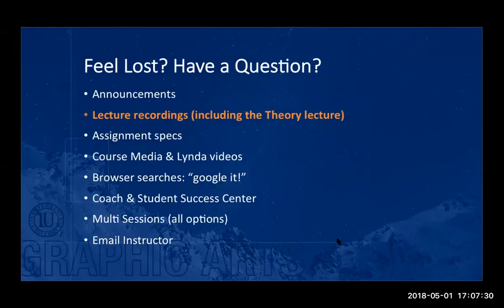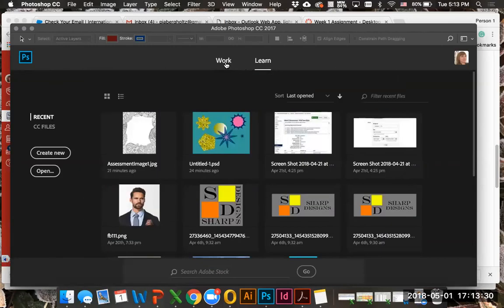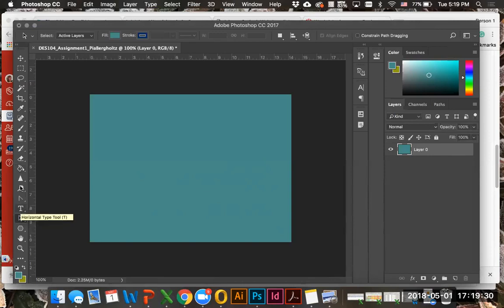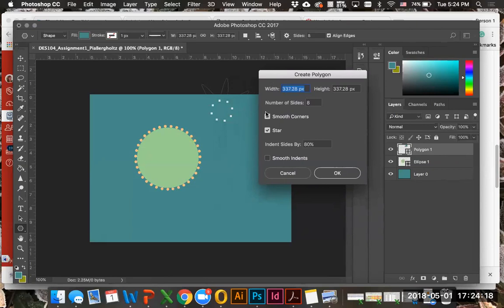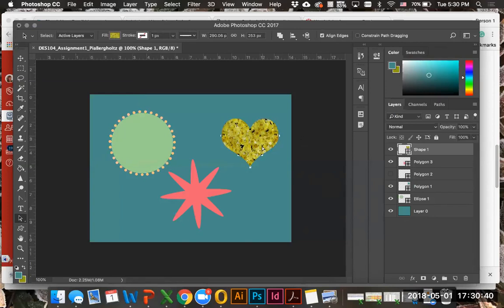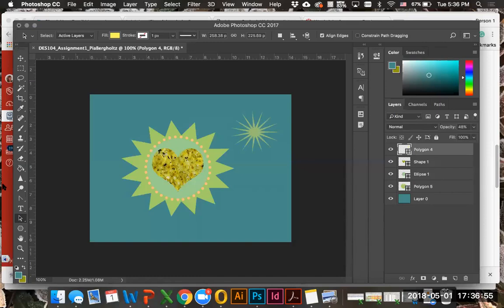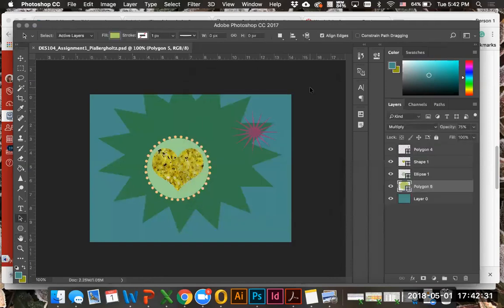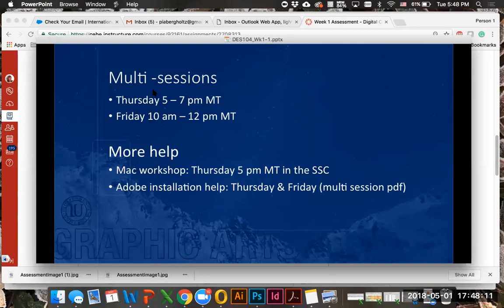DES104 Week 1 Live session - Tuesday (45 min)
Demo of Assessment 1 (5 easy steps)
Explanation of the Assessment